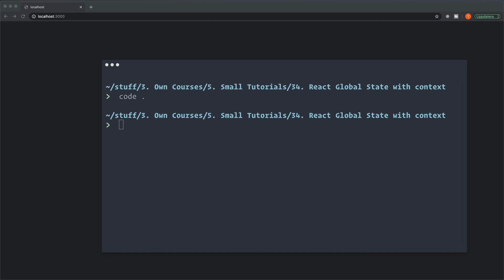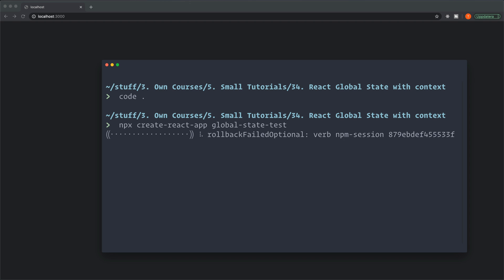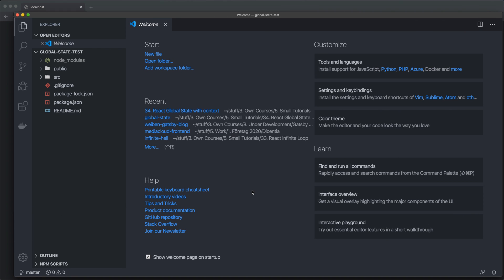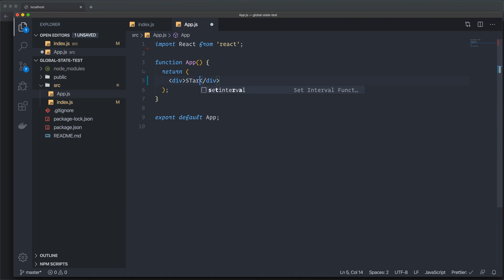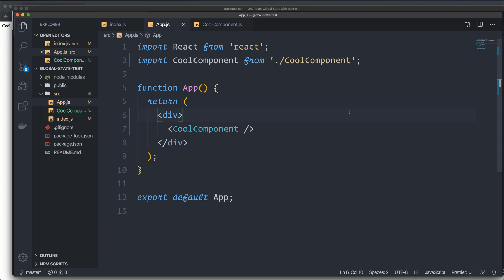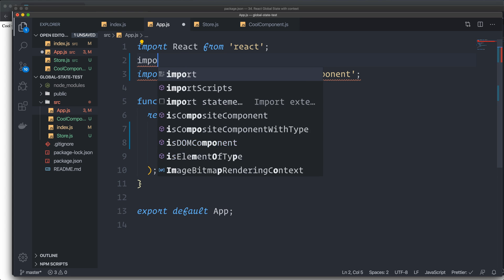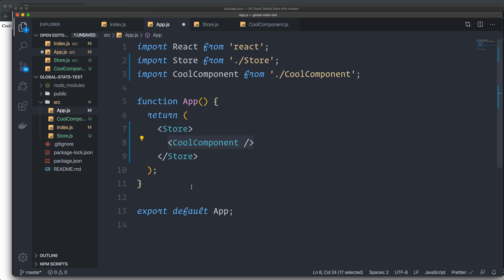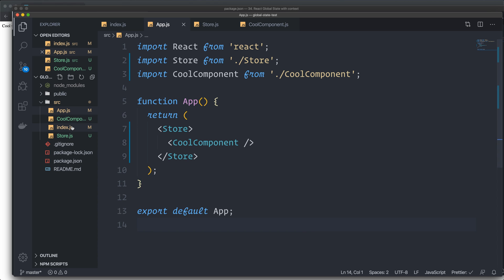Global State with Context in React - React context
Learn how to use hooks and useContext to create a global state in React. This can be used instead of Redux. In this video I create a state without useReducer and use only the regular useState.